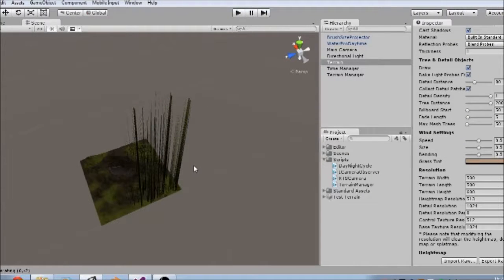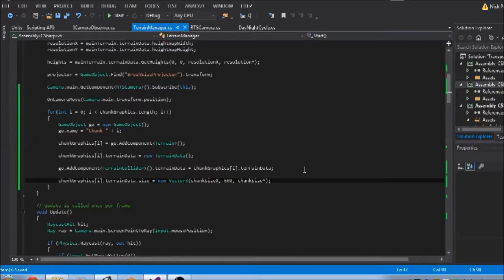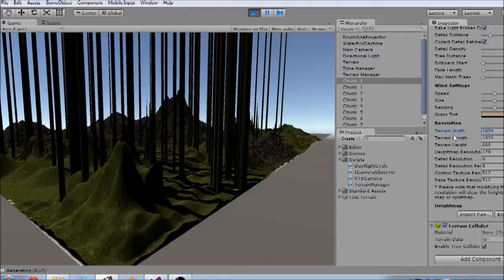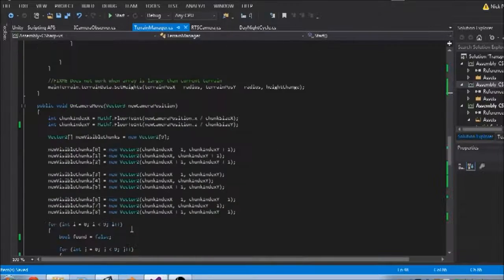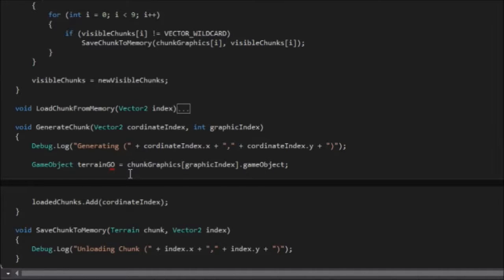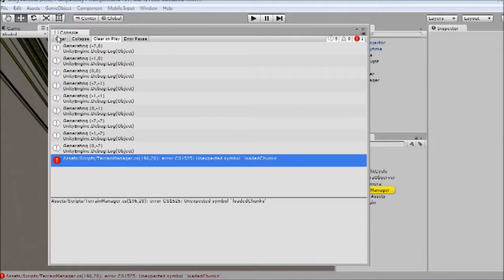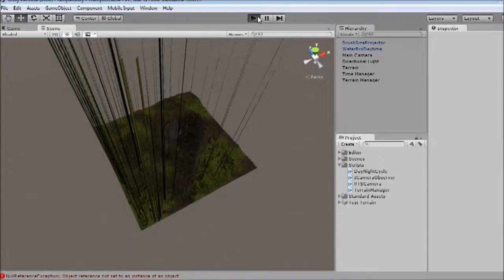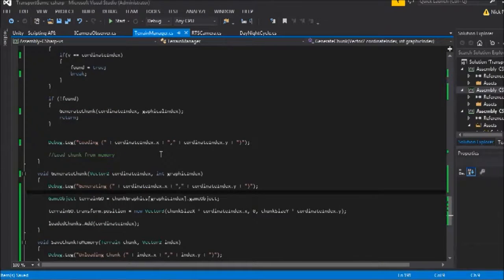Chunk Loader | Transport Game in Unity 5 (Part 13)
We make a transport game from scratch in the latest unity 5 software, in this episode continue the management script that will control how our world loads and saves